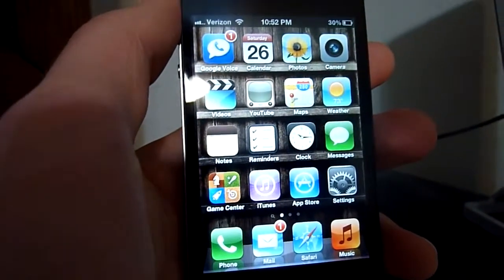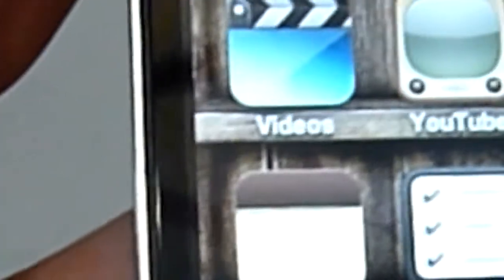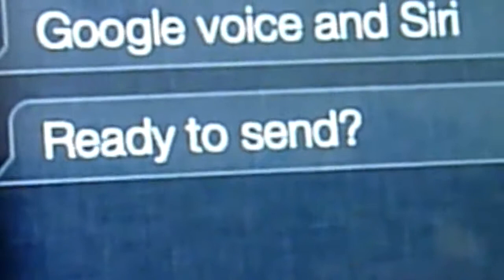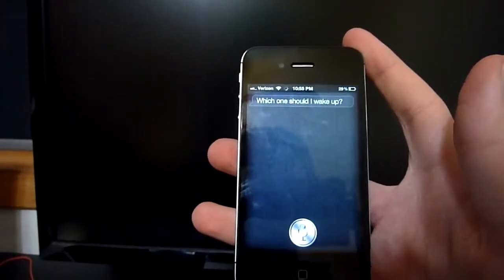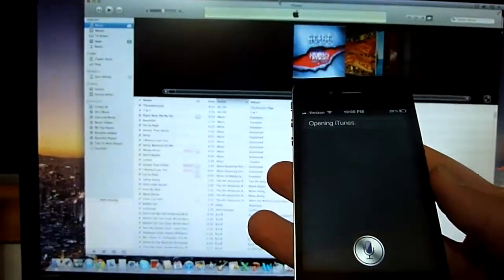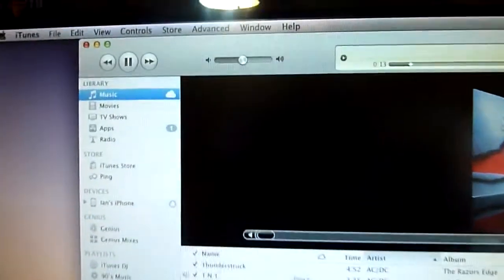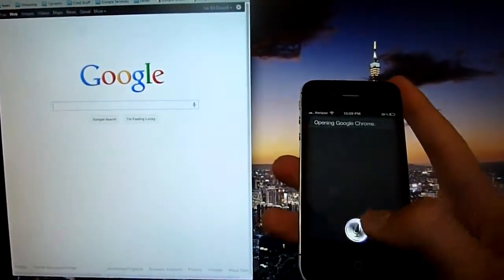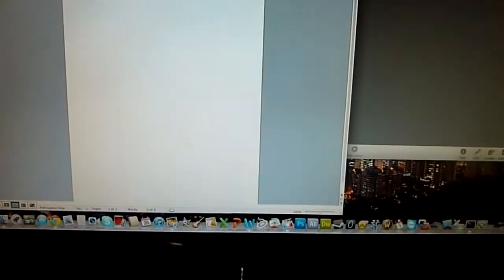Siri Proxy Plugins for Your iDevices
Google Voice, Wake On LAN, iTunes Control And Launch Any Program- are the three new Siri Proxy plugins.